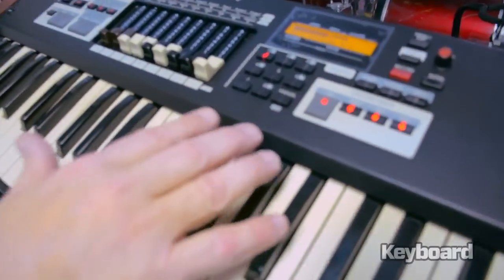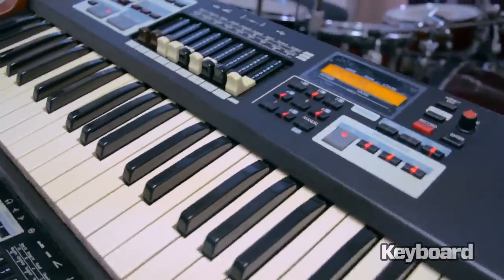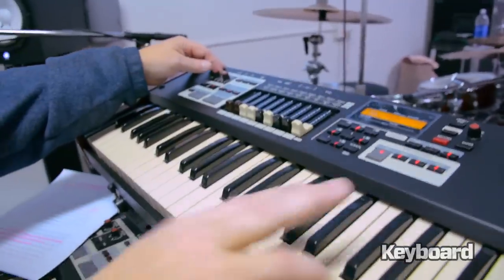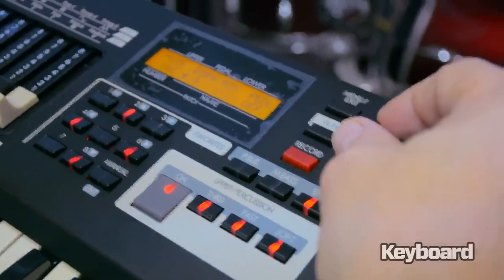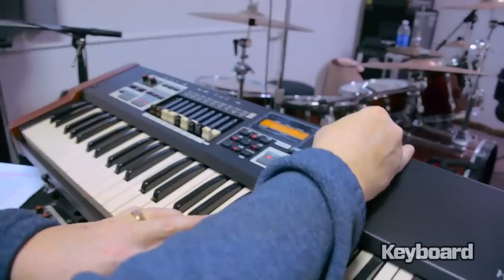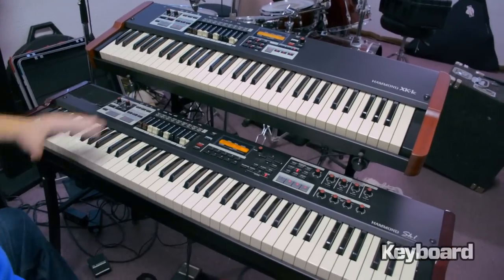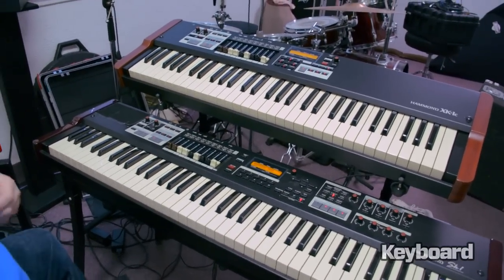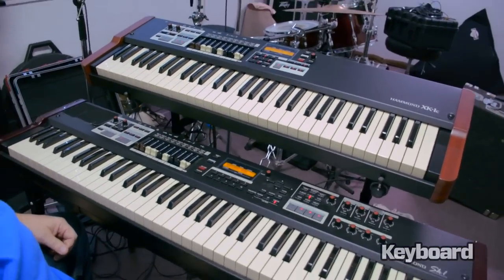Hammond XK-1C First Look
Tony Orant checks out some of the new features of Hammond's ultra-compact XK-1C drawbar organ. Read the full review in our February 2014 issue.